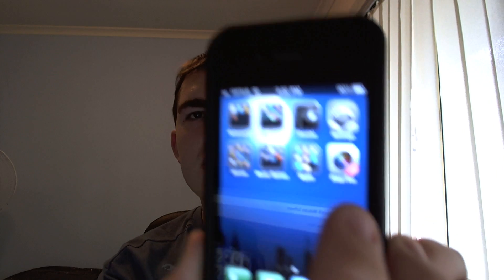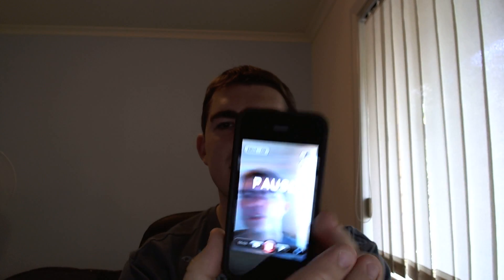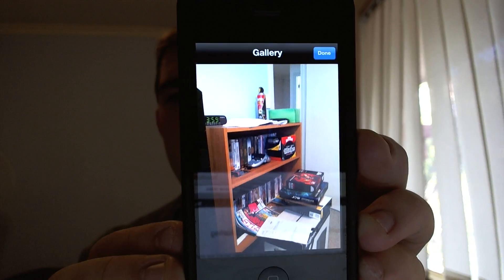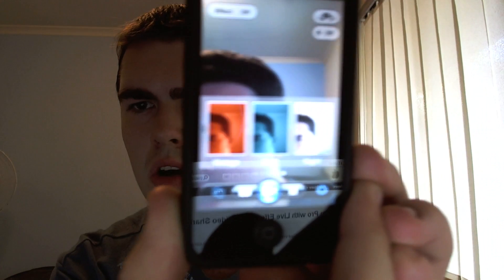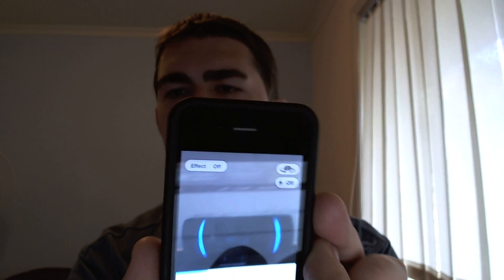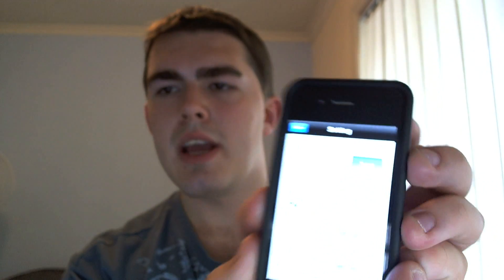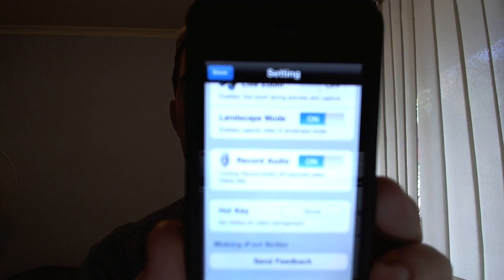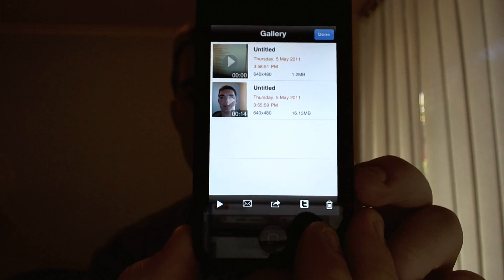Pause Video Recordings on the iPhone 4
In this video I show you an app that lets you pause video recordings.